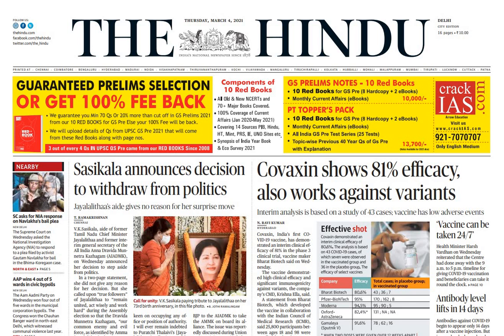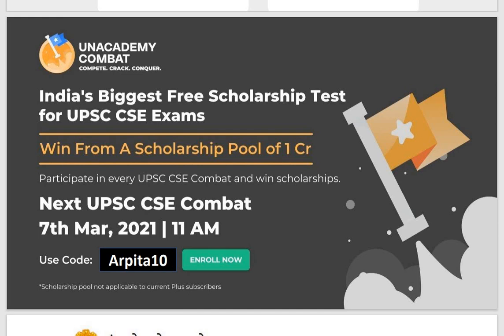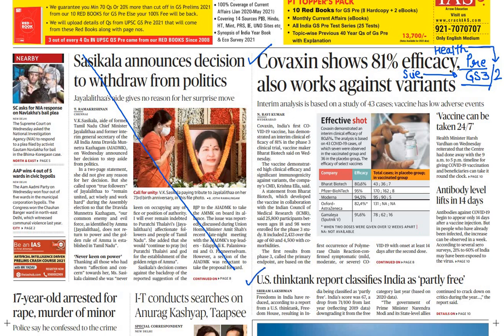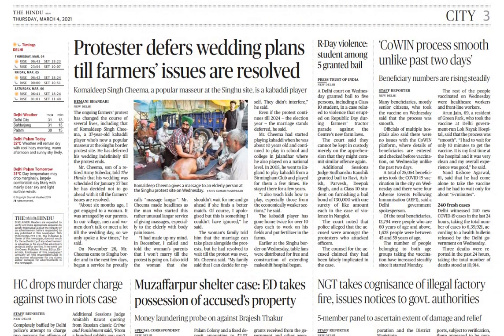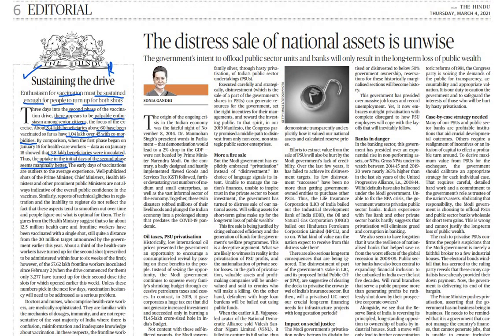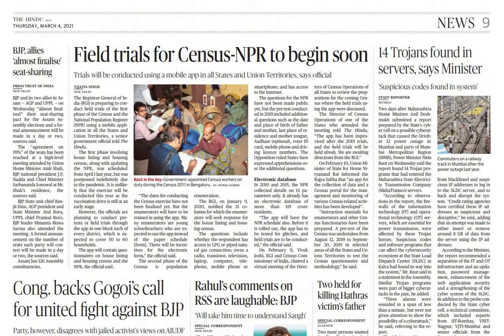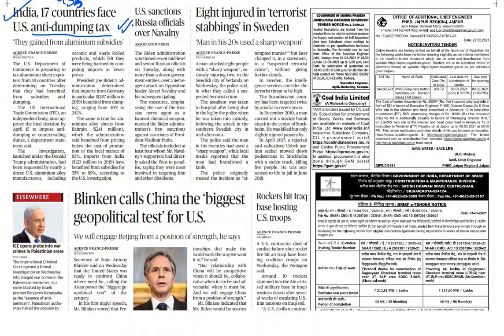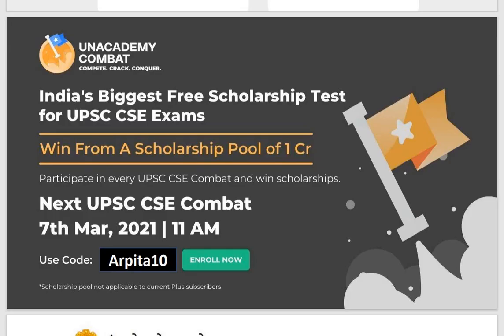Daily News Prescription 4th March 2021 | UPSC CSE | Arpita Sharma | The Hindu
👉 Unacademy Combat, The most competitive, gamified UPSC CSE battle held on 7th March, 11:00 AM

How to enrol in the quizzes for free?
- Download the Unacademy Learning App
- Register/Sign in on the App
- Select the Goal as UPSC CSE

Unacademy Combat is a battle to challenge thousands of learners and win exciting rewards & prices. It’s India’s biggest weekly competition for UPSC CSE. Extensive quizzes with 6 rounds of 10 questions each from Economy, Polity, Environment, Science & Tech, Geography, History. The questions are curated by Unacademy’s best UPSC CSE Educators. You’ll see a real-time leader board after every question, to instantly know the answers you got right and know where you stand among other learners in India. Detailed video solutions after every contest, so that you get it right the next time. Don’t miss this opportunity. Hurry up! Enrol now!

1. Learn from your favourite teachers | अपने पसंदीदा शिक्षक से सीखें
2. Dedicated doubt sessions | समर्पित समाशोधन सत्र
3. One Subscription, Unlimited Access | एक सदस्यता, असीमित एक्सेस
4. Real-time interaction with Teachers | शिक्षकों के साथ वास्तविक समय पर बातचीत
5. Unlimited Test Series and PDF Notes | असीमित टेस्ट सीरीज़ और पीडीएफ नोट्स
6. Full syllabus coverage | पूर्ण पाठ्यक्रम कवरेज
7. Download the videos & watch offline | वीडियो डाउनलोड करें और ऑफ़लाइन देखें |